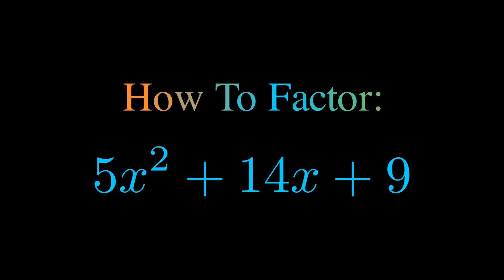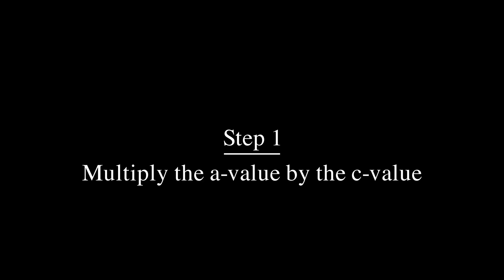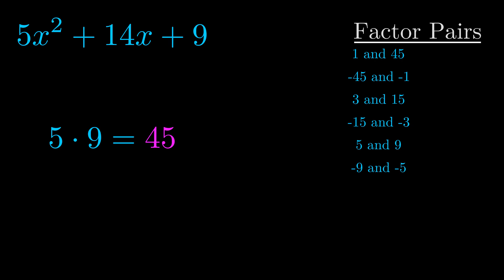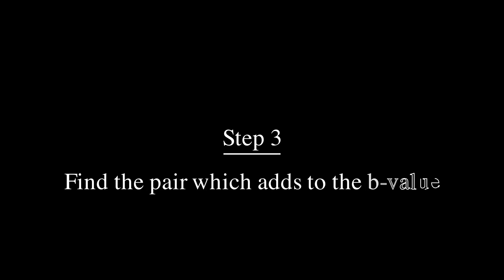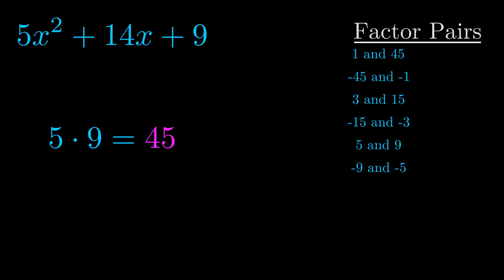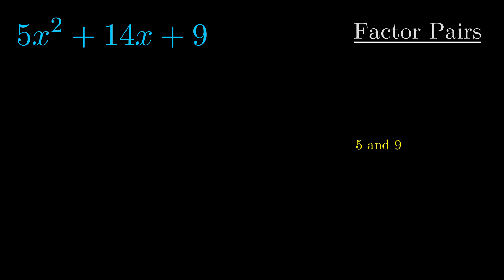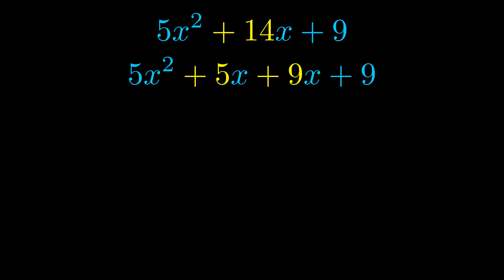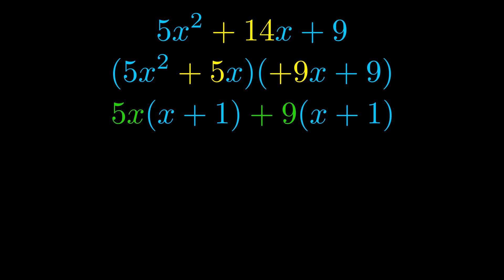Factor 5x^2 + 14x + 9